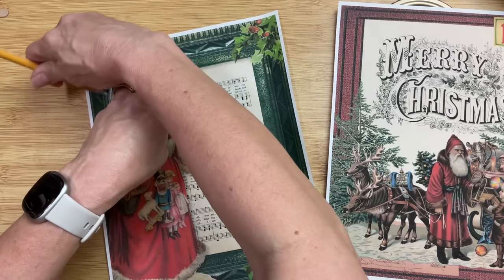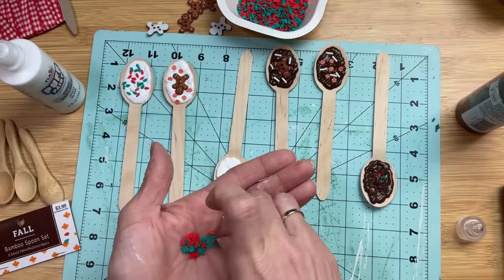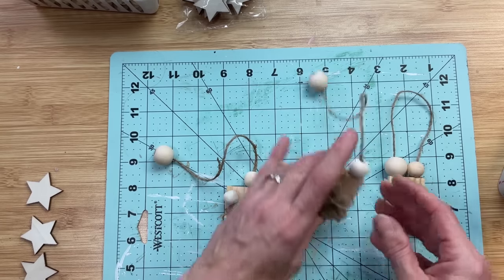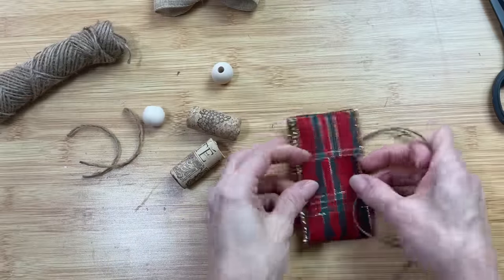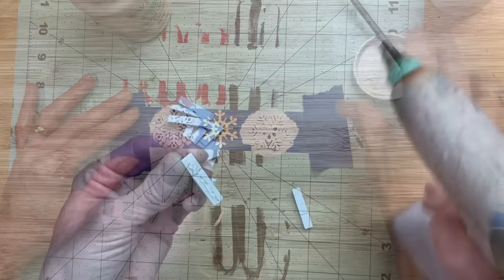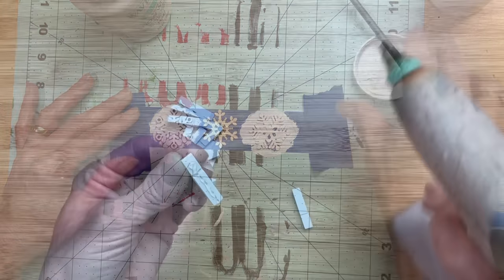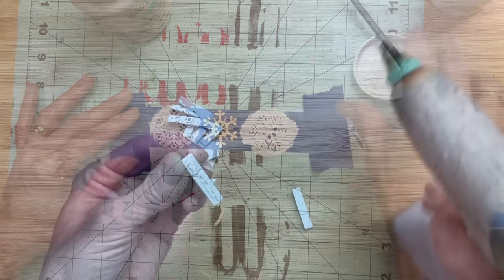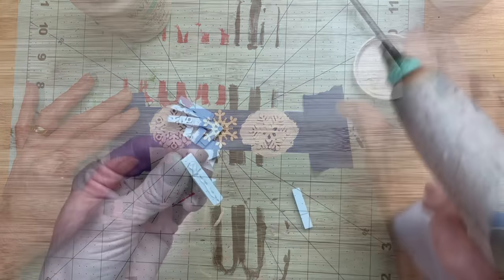🌲CUTE and EASY CHRISTMAS ORNAMENT DIYS (Part 2) | Dollar Tree DIY | Christmas Tree Decorations🌲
I had SO MUCH FUN creating these Fun and Easy Christmas Ornament DIYS for you.  These are the next TEN in a 30 day series I am running on Facebook this month (November 2023).  I really hope you enjoy them as much as I do!

SAVE THIS VIDEO AND USE THESE TIME-STAMPS TO EASILY RETURN TO YOUR FAVORITE DIYS:
00:00  Introduction
00:12  ORNAMENT #11: RECYCLED CAN LID ORNAMENT
03:55  ORNAMENT #12:  HOT COCOA AND CANDY SPOONS
07:08  ORNAMENT #13:  BLOCK NATIVITY ORNAMENT
11:05  ORNAMENT #14:  CIRCLE TAG BEADED ORNAMENT
13:58  ORNAMENT #15:  CORK ANGEL ORNAMENT
17:30  ORNAMENT #16:  CLOTHESPIN SNOWFLAKES
21:40  ORNAMENT #17:  WOOD SLICE VINTAGE SANTA ORNAMENTS
24:31  ORNAMENT #18:  SNOWY BULB ORNAMENT
27:35  ORNAMENT #19:  BLOCK MINI ORNAMENTS
31:46  ORNAMENT #20:  WOOD RING SNOWMAN

ITEMS USED FOR EACH PROJECT:

ORNAMENT #11: RECYCLED CAN LID ORNAMENT
Lids from canned food
jute twine
mod podge
hot glue gun

ORNAMENT #12: HOT COCOA AND CANDY SPOONS
wood spoons
white puffy paint
brown puffy paint
gingerbread man buttons, sprinkles, etc
ribbon
bakers twine
hot glue gun

ORNAMENT #13: BLOCK NATIVITY ORNAMENT
tumbling tower blocks from DT
wood beads
burlap ribbon
jute twine
wood stars
hot glue gun

ORNAMENT #14: CIRCLE TAG BEADED ORNAMENT
circle tags with beads from Hobby Lobby
christmas stickers
mod podge
ribbon
hot glue gun

ORNAMENT #15: CORK ANGEL ORNAMENT
corks
wired ribbon
wood beads
jute twine
hot glue gun

ORNAMENT #16: CLOTHESPIN SNOWFLAKES
clothespins
hot glue gun
ribbon
mini wood snowflakes from Hobby Lobby

ORNAMENT #17: WOOD SLICE VINTAGE SANTA ORNAMENTS
wood slice ornaments
Waverly paint in Agave
vintage Santa images or others
beads
mod podge

ORNAMENT #18: SNOWY BULB ORNAMENT
clear sand bulbs from Hobby Lobby
faux snow
ribbon
hot glue gun
mini bottle brush trees

ORNAMENT #19: BLOCK MINI ORNAMENTS
mini ornaments from Walmart
Waverly chalk paint in Crimson, Ink and White
hot glue gun
mini sander

ORNAMENT #20: WOOD RING SNOWMAN
toilet paper tube
chunky black yarn
big needle
bakers twine
wood rings from DT
Waverly chalk paint in white
ribbon
hot glue gun